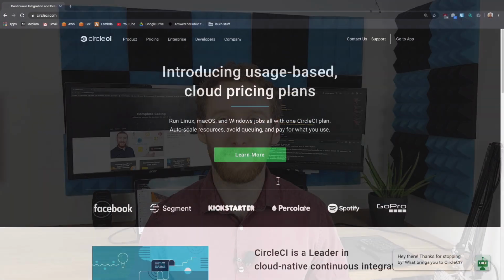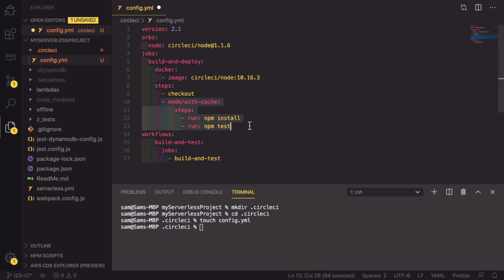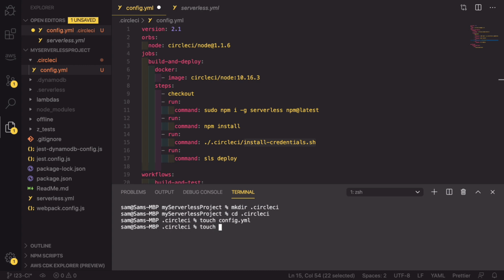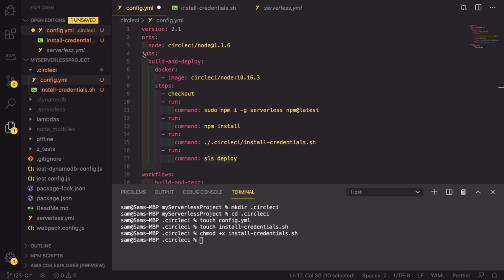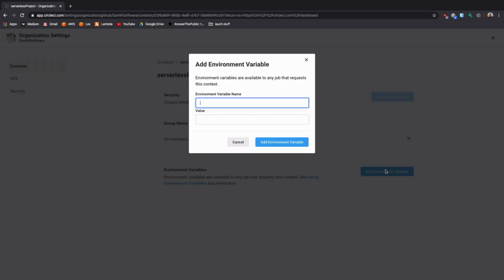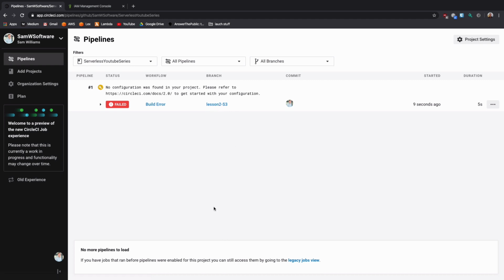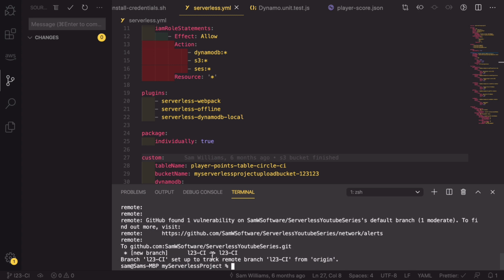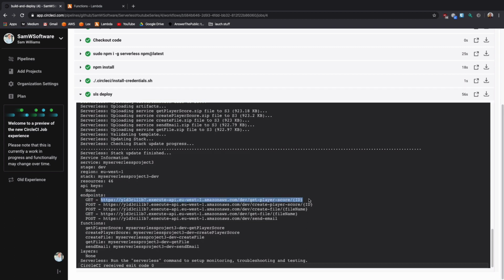Continuous Integration and Deployment with Serverless and CircleCI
Creating a production ready serverless project with continuous integration and deployment with CircleCI